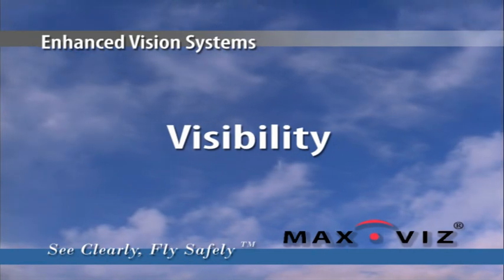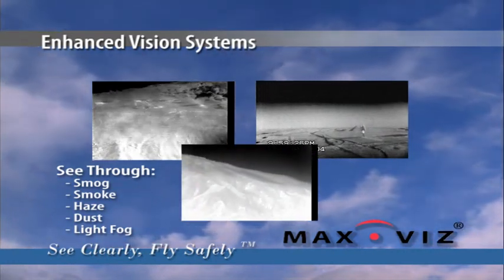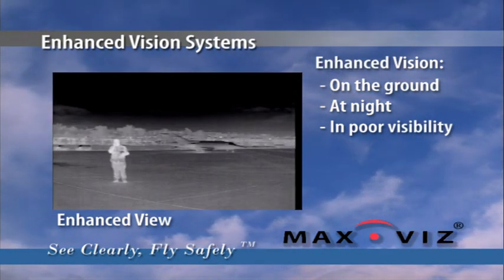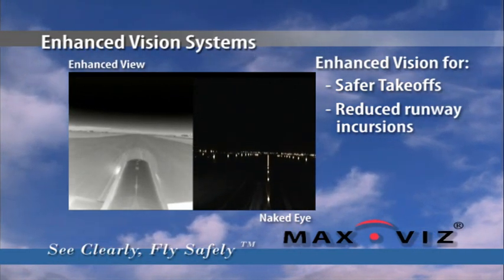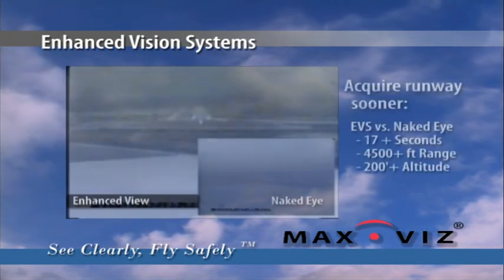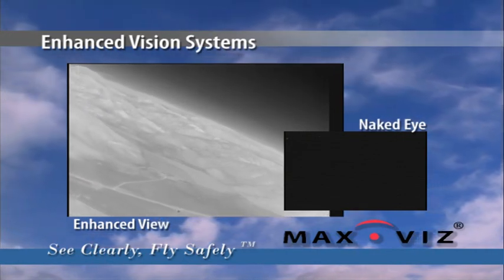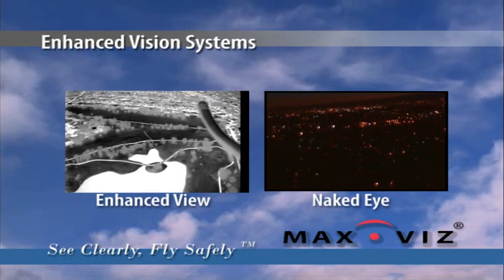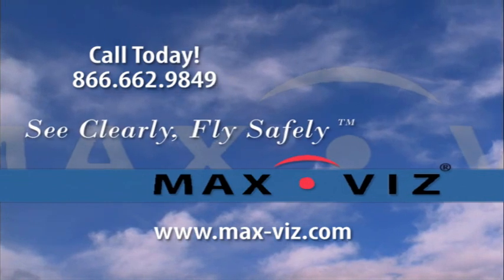Max-Viz Demo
Max-Viz Enhanced Vision Systems turn night into day, and help pilots to see better in bad weather, smog, smoke, haze and light fog.
Jet, turboprop and rotary wing operators with EVS achieve better on-time departure and higher mission completion rates, for EMS, fire-attack, revenue charter and standard corporate transport operations. Better situational awareness with EVS enhances pilot confidence and operational safety.

Corporate executive passengers, EMS patients and off-shore oil rig commuters appreciate the added confidence in knowing that the pilot can "see and react" to situations that may not be viewable with the human eye in night and limited visibility environments.

General Aviation operators can now experience a "new generation" of affordable EVS systems, that add value to the aircraft, and provide the ability to see and avoid weather and terrain during night flights.

Max-Viz dealers recognize the growing acceptance of EVS as a must have capability for operators that are pro-active and serious about safety.

Max-Viz - See Clearly, Fly SafelyTM